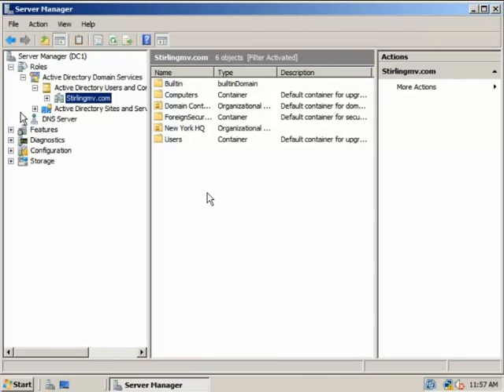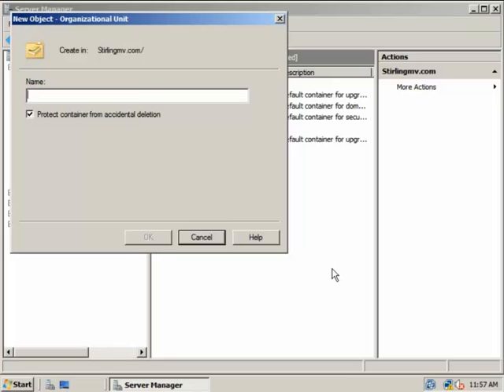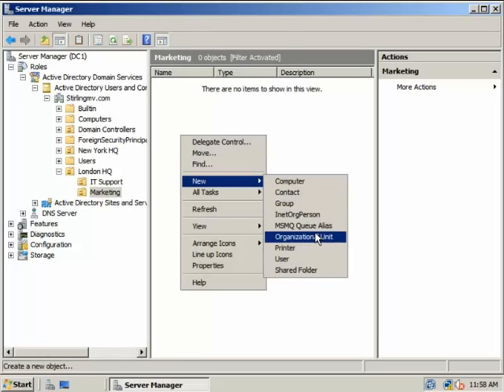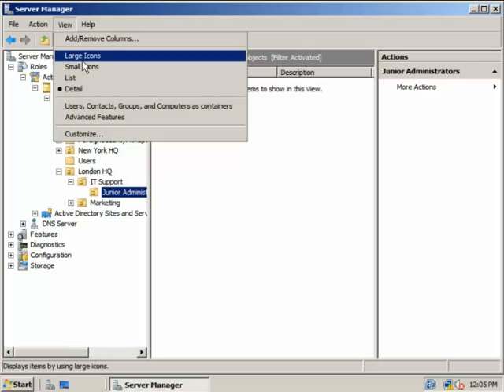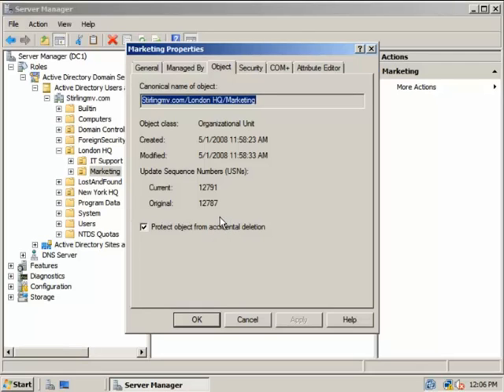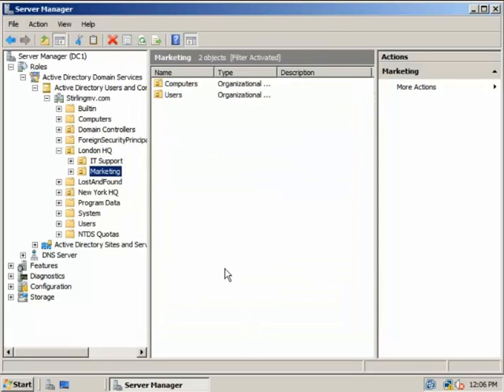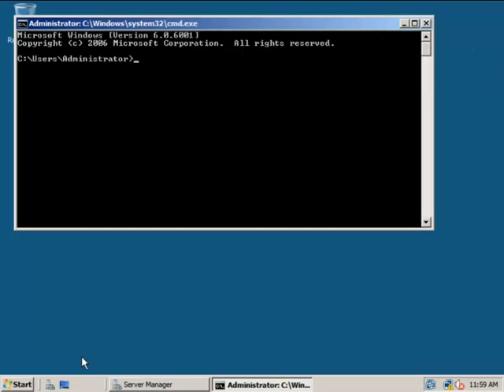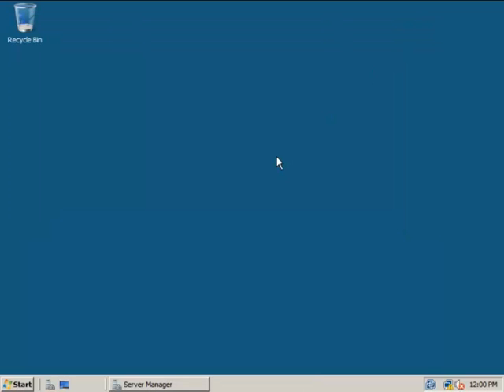1.1.2 Managing OUs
Managing OUs